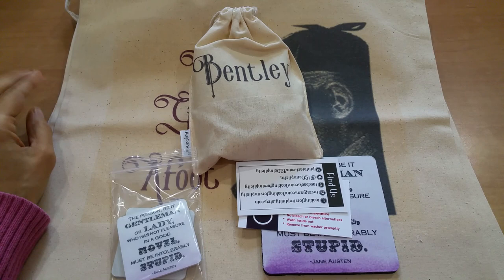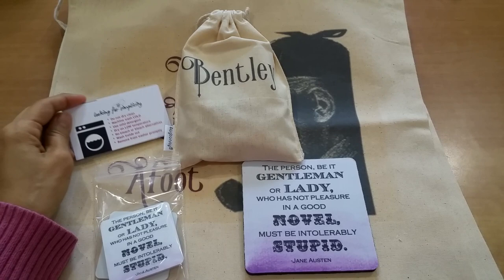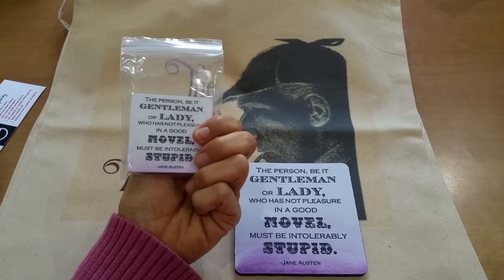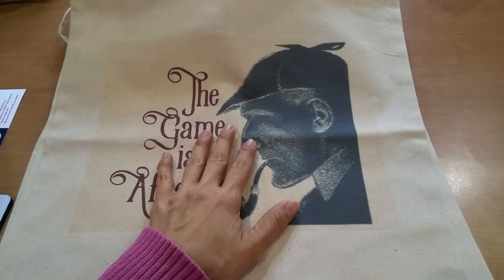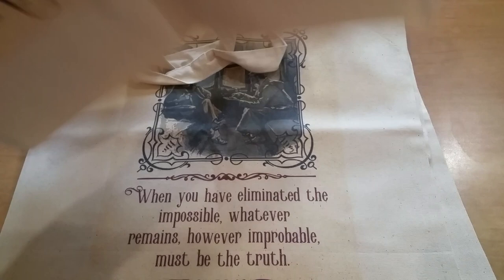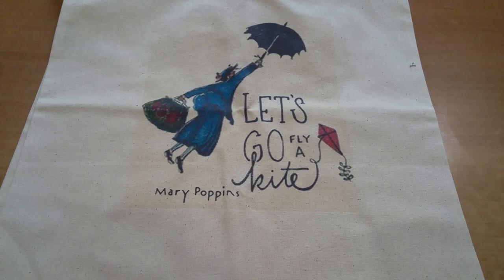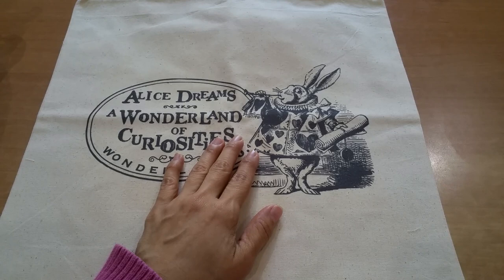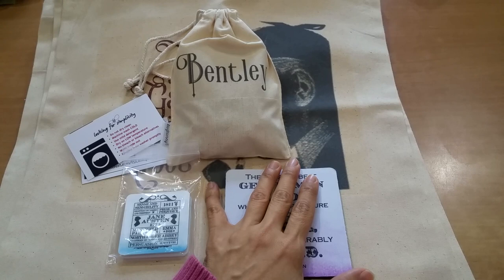Etsy Haul and Ideas: Sherlock Holmes, Mary Poppins, and Alice in Wonderland Tote Bags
Here is one of my favorite Etsy shops. Obviously, you know from the video that I will be a repeat customer. :) I hope you're able to find some awesome goodies! Happy shopping and crafting, my friends!

She recently re-branded her Etsy shop from LookingforSimplicity to TheFireflyCollectiveNet

FTC: All the items shown on this video were either gifted to or purchased by me, and the views expressed are my own.